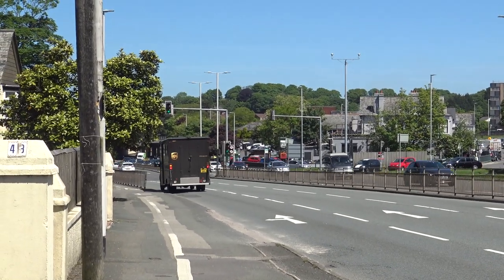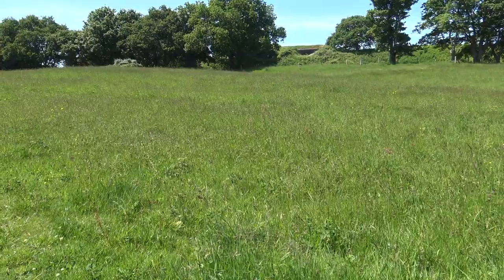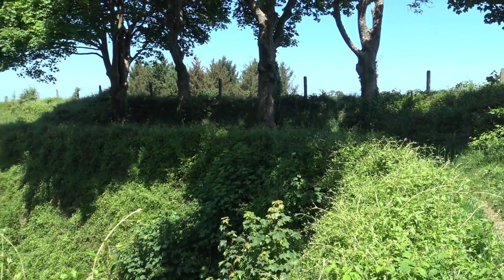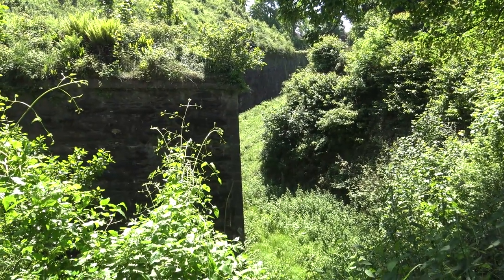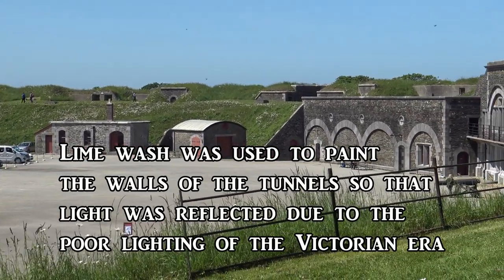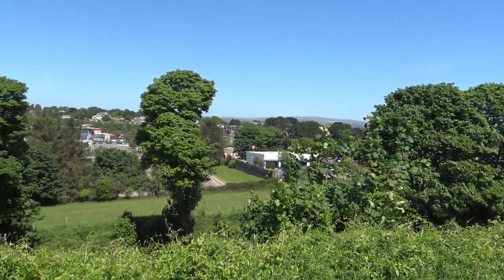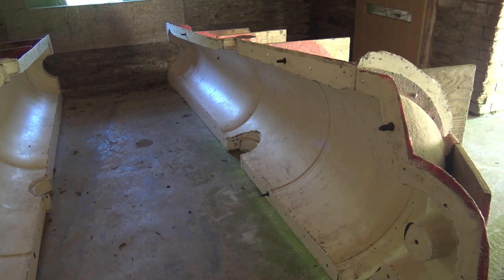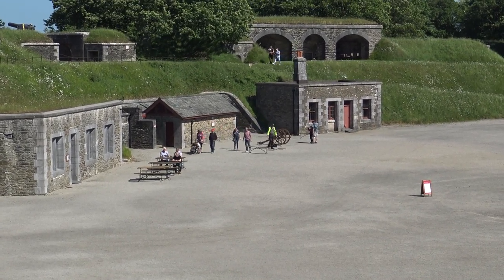A Tour of Crownhill Fort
The first opportunity I have had to revisit this hidden gem in several years.